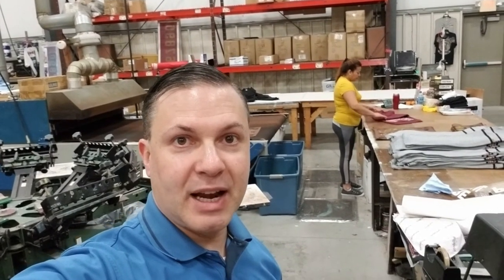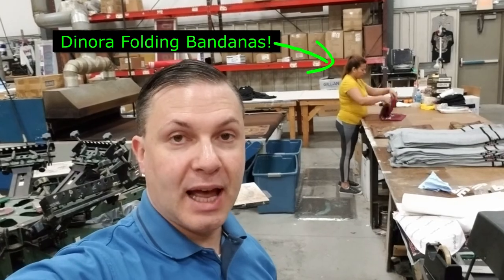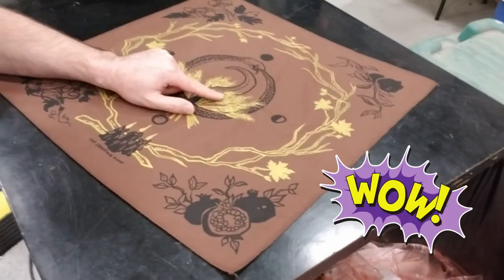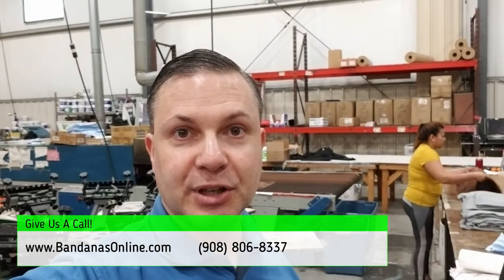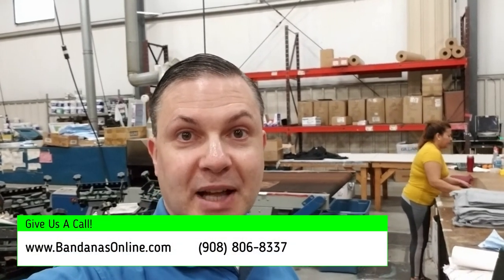Metallic Printing On Bandanas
AMBRO Manufacturing is a custom bandana manufacturing and printing company in Flemington, New Jersey. Our brand offers our customers the ability to create amazing custom screen printed bandanas. Our video shows one of our capabilities involving metallic screen printing inks!  You can have a shimmering metallic bandana print in Gold, Silver or Copper. If metallic bandanas are not your style preference but you still want some "bling", then we can use any number of our Shimmers, Glitters or Crystalina inks. In addition to metallic screen printing on bandanas, we also offer the unique ability to Custom All Over Print Bandanas.  That's right! We print bandanas directly off of the edge!